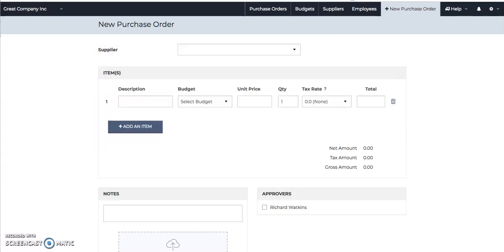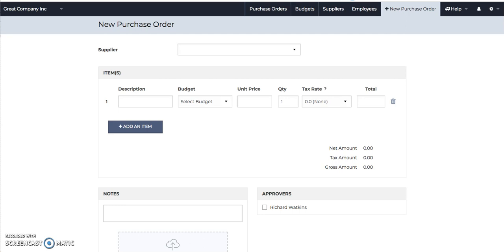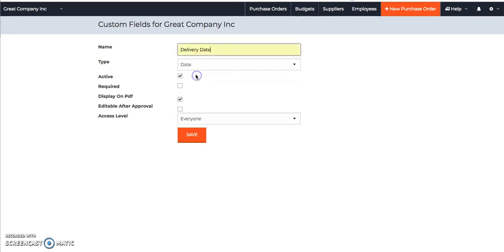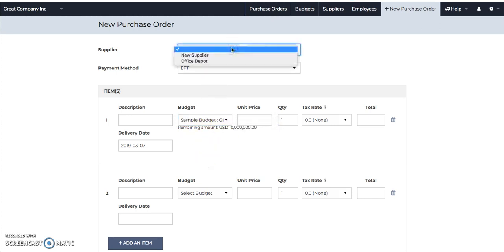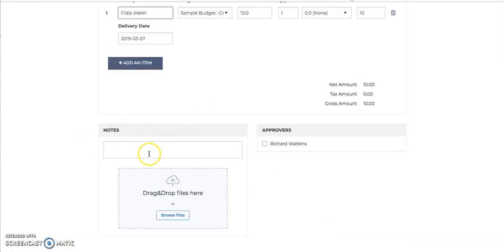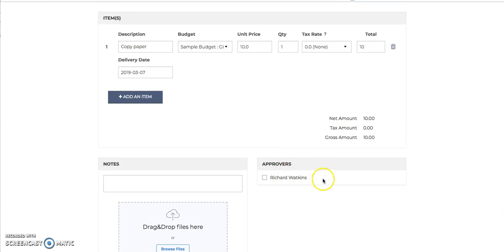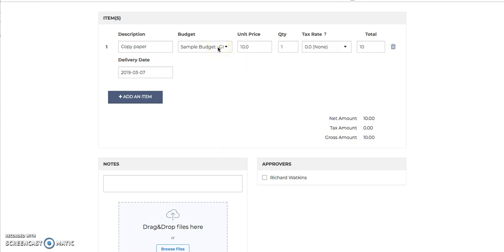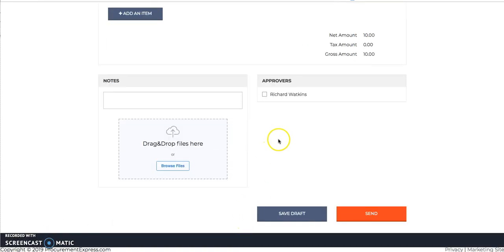Creating Your Purchase Order Using The Web App Interface Of Your Purchase Order Software